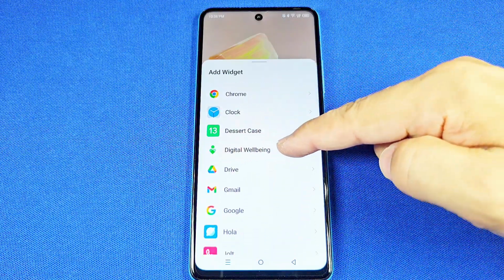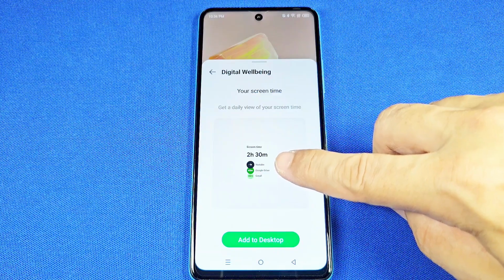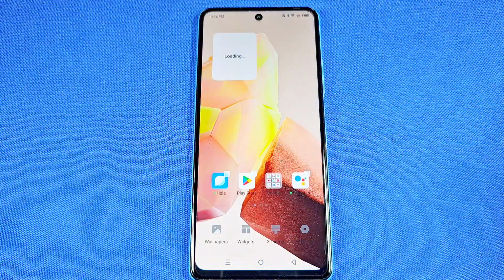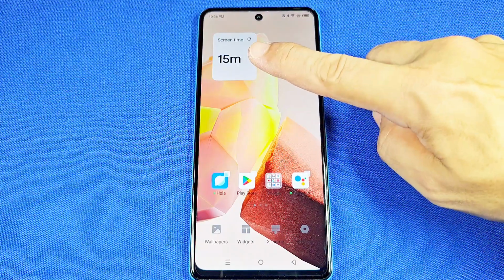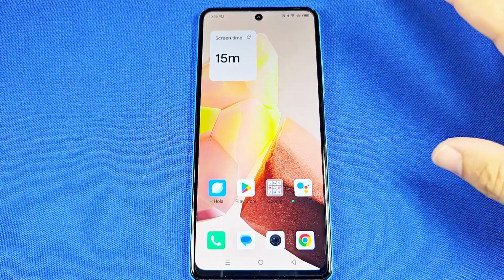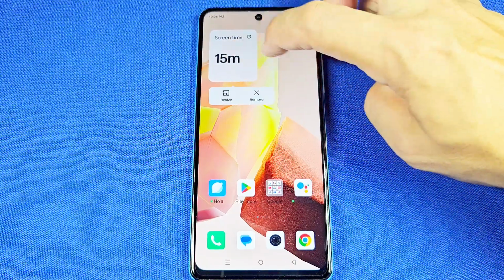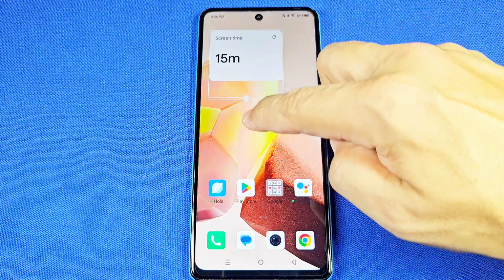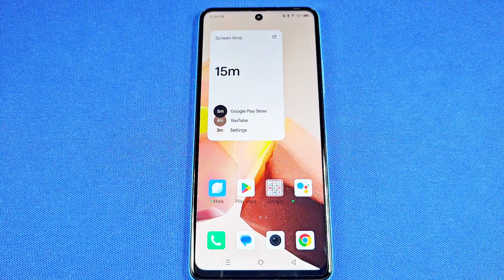How to add screen time widget on home screen Infinix Hot Phone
to add a widget long press blank area on home screen and see widgets options